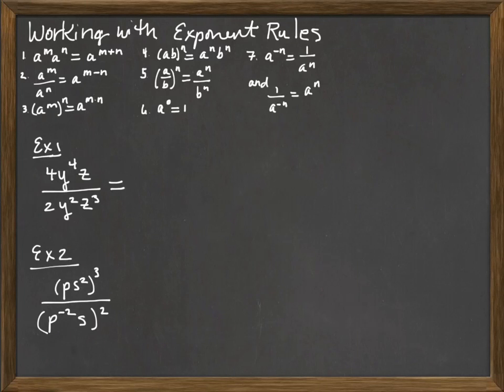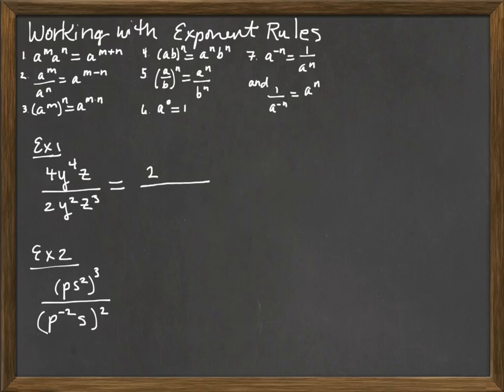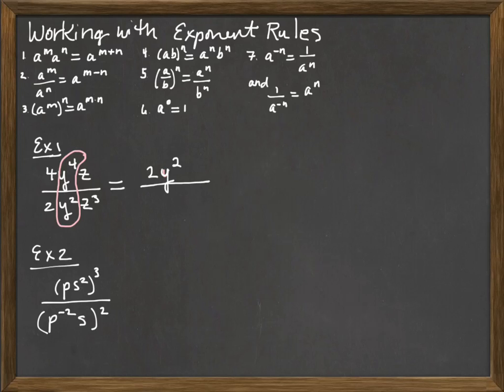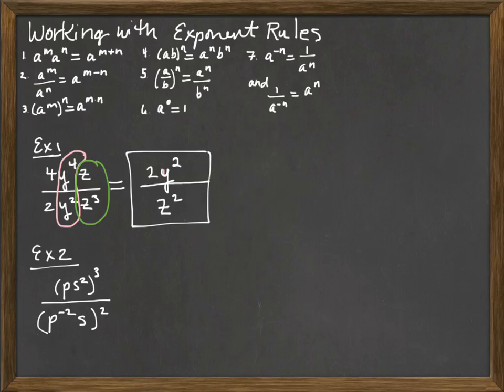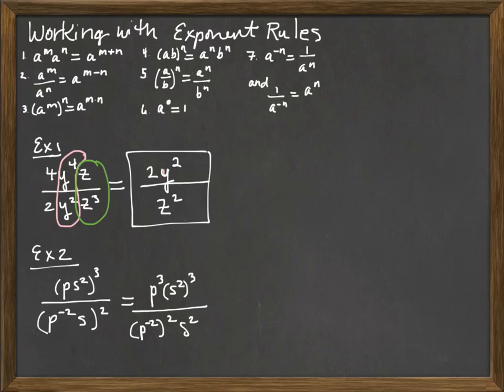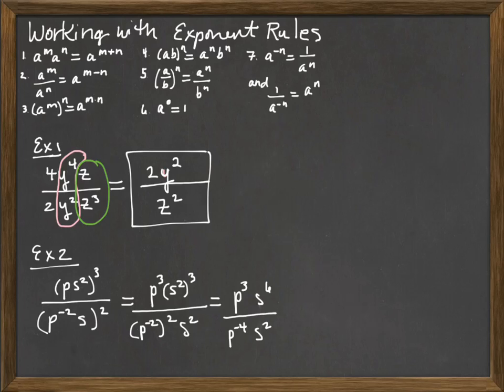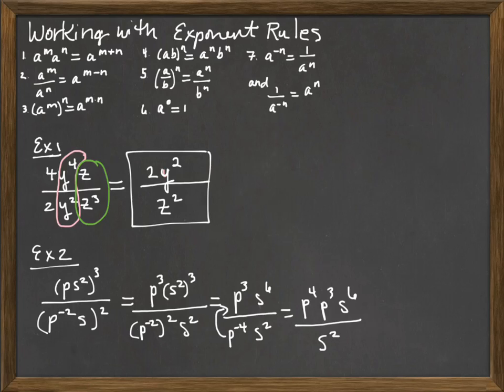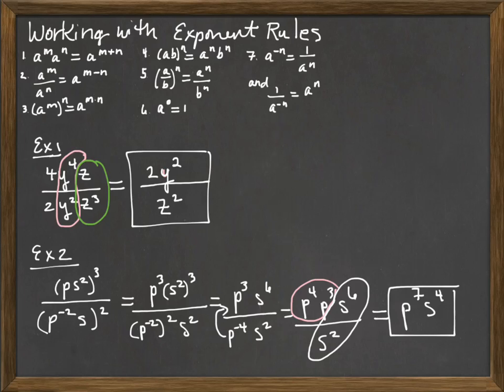exponent rules examples